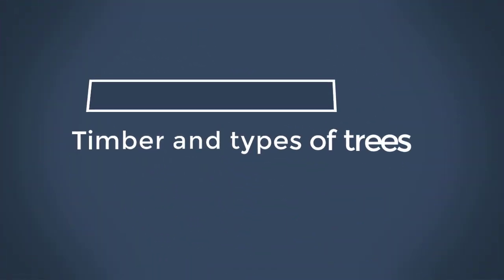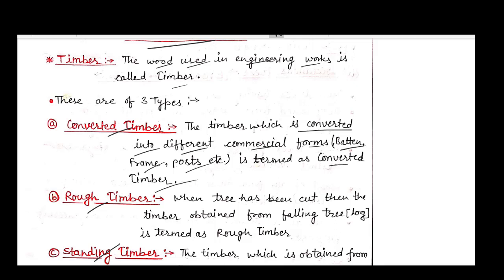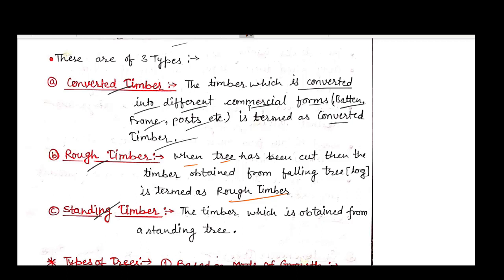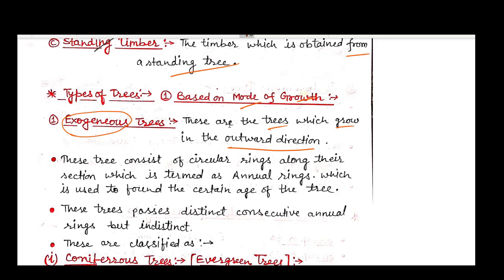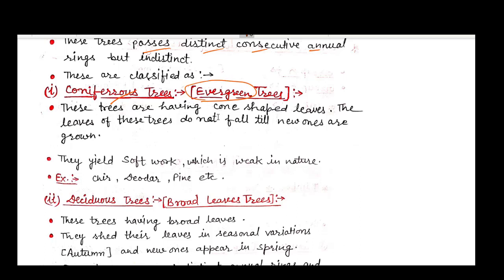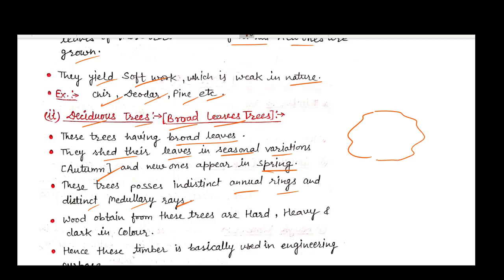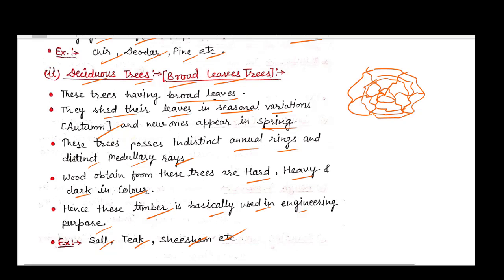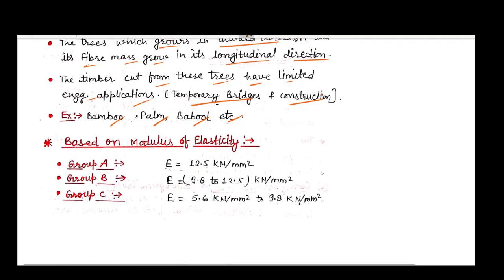Timber & types of trees